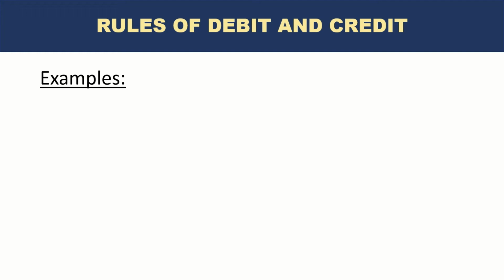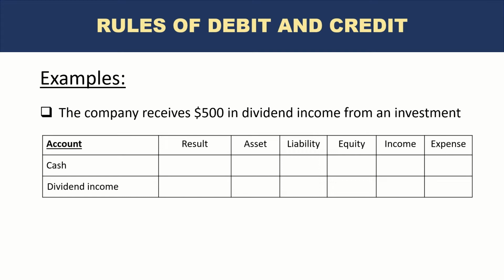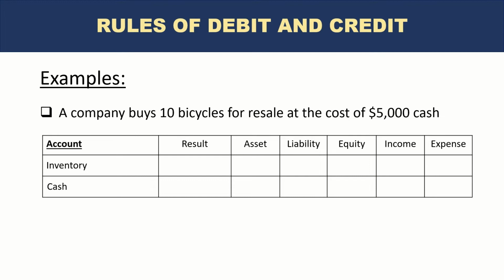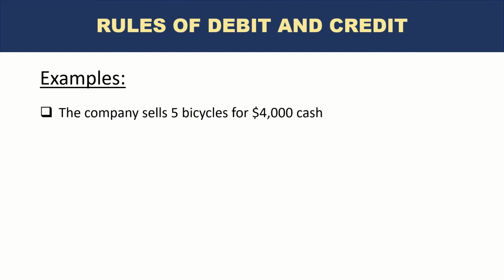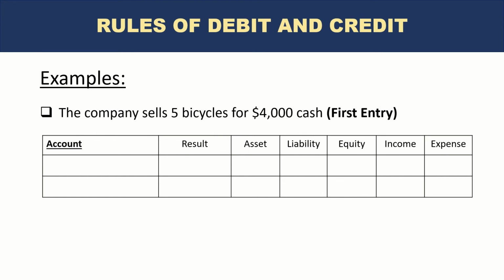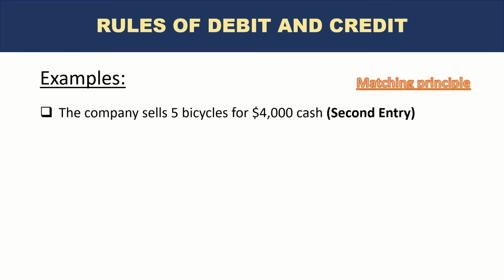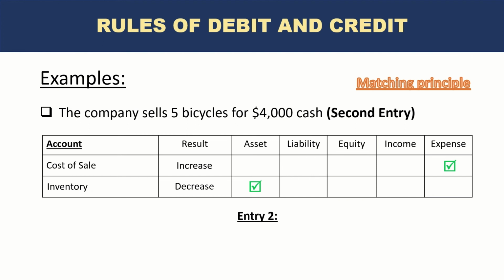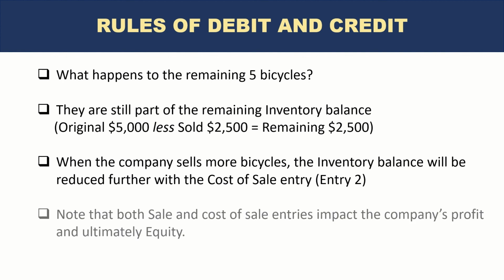Accounting Entry Practice 2 (Debit and Credit Examples) - Accounting Course - Part 15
Latest Update: Complete income statement and EBITDA variance analysis course now available at heavy discount

Learn the basics of Accounting from absolutely no prior knowledge or experience (even if you are a Non-Accounting graduate). This is part 15 of the full crash course on Accounting. The course is designed so that anyone with no prior knowledge of accounting and finance can learn Financial Accounting very quickly and easily, in an engaging way. The learn Accounting from scratch (from Zero) course is part of the full course for anyone wishing to become an accountant or Financial Analyst (in process). Hope you enjoy the course. In my channel, I teach beginner to advanced knowledge and practical skills related to accounting, financial analysis, reporting, SAP ERP and career growth.

Hope you find the information in the video helpful.